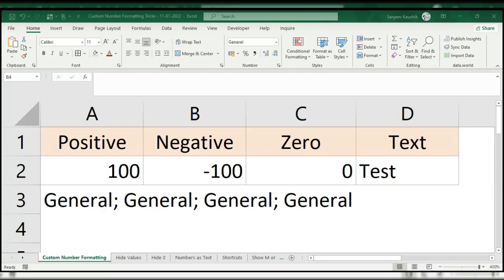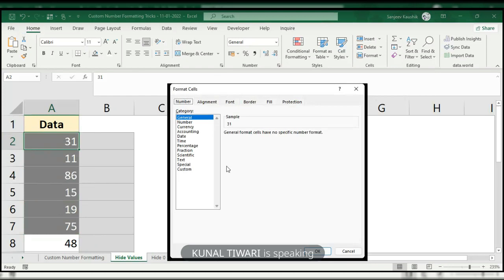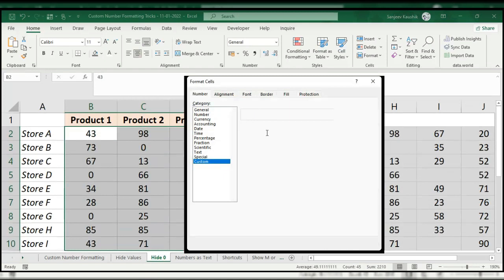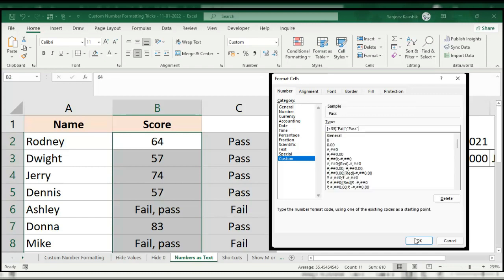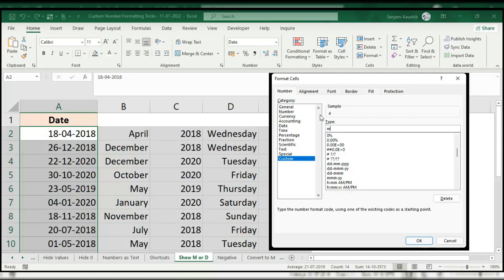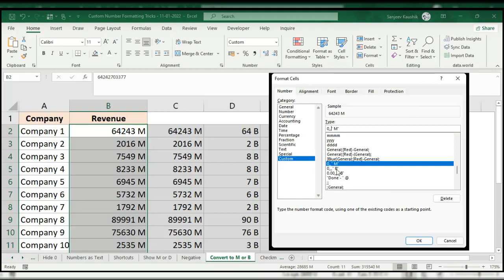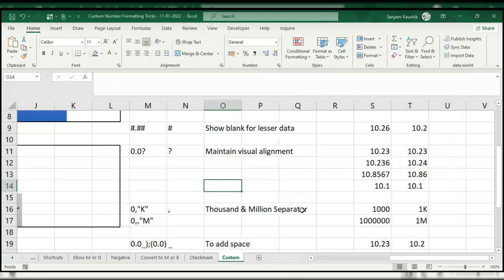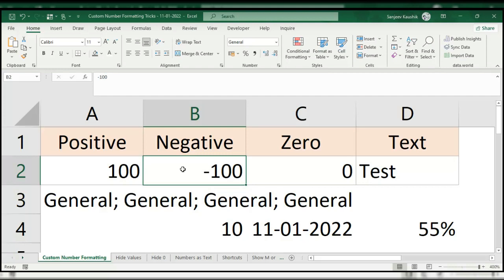Format Cell Full Tutorial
lectured By Mr.Sanjeev